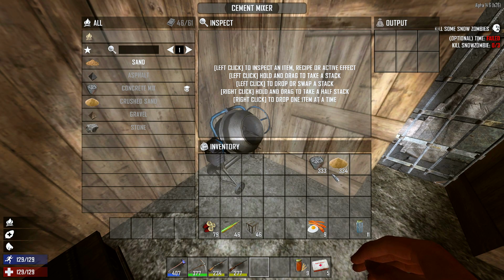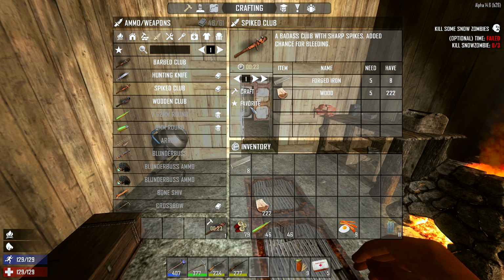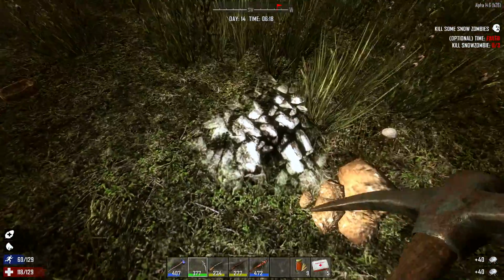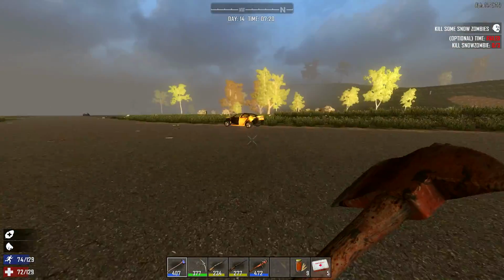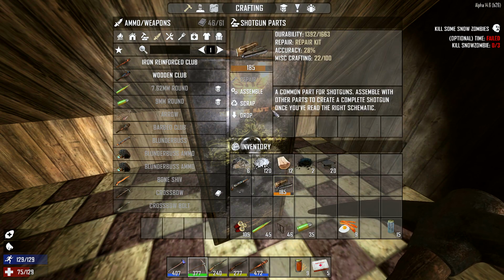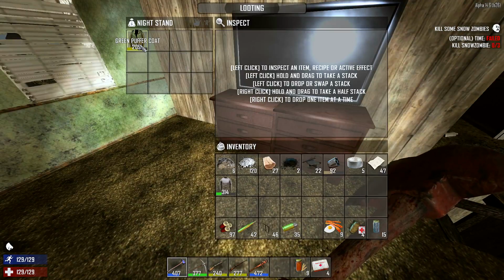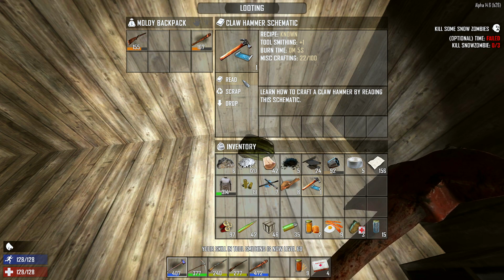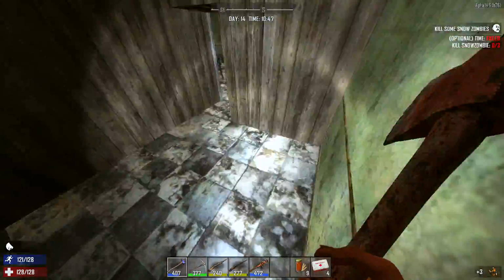7 Days to Die | Alpha 14 "Solo Survival" Ep. 15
7 Days to Die is a survival horror video game set in an open world developed by The Fun Pimps. It was released through Early Access on Steam for Microsoft Windows and OS X on December 13, 2013. Versions for the PlayStation 4 and Xbox One will be released in June 2016 through Telltale Publishing.

The game's events happen after a nuclear unknown Third World War that destroyed an extremely large part of the world, except for some areas such as the county of Navezgane, Arizona. The player is a survivor of the war who must survive by finding shelter, food and water, as well as scavenging supplies to fend off the numerous mutants (hinted to be the consequence of nuclear fallout) that populate Navezgane. Though there is no real objective except surviving at this moment, the developers hinted at a possible storyline that will be added in future updates.